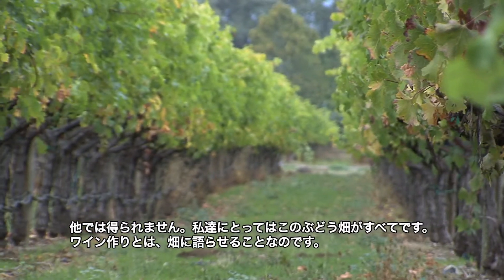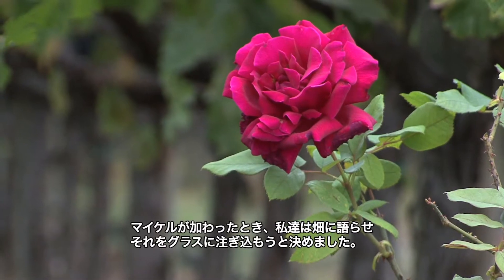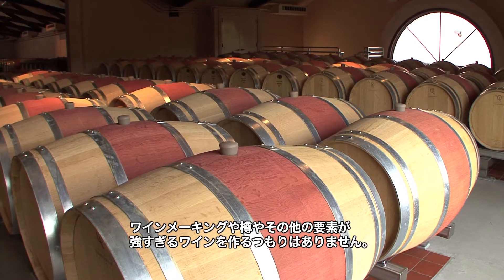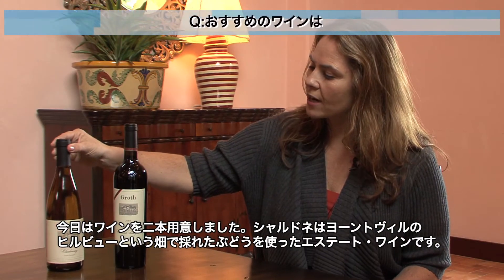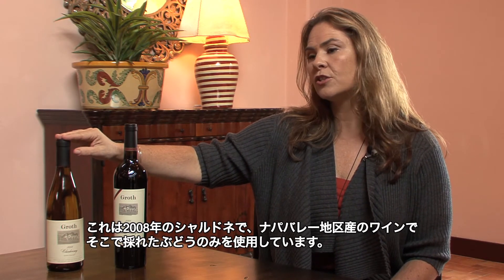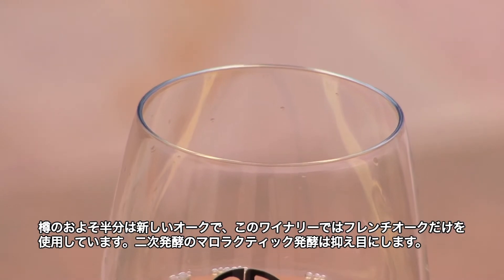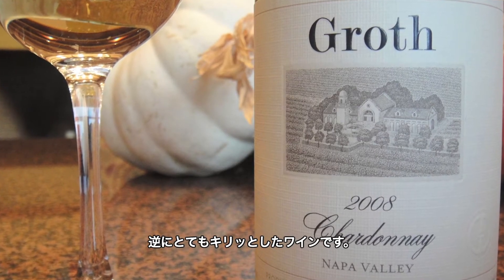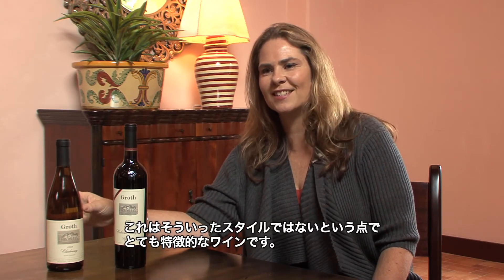Groth：トニー森 カリフォルニア ワインの旅 2/3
Groth　Vineyards & Wineryのオーナー、デニス、ジュディ・グロース夫妻は、1981年、オークビルに19ヘクタールの土地を購入し、翌年ワイナリーを立ち上げました。デニス・グロース­は消費者用電気機器メーカー、アタリ社からワイナリーオーナーへと転身した人物です。
オークビル地区はカベルネ栽培に適した理想的な土地と判断したデニスは、隣接したヴィラ・マウント・イーデンのオーナー、ニルズ・ヴァグニーとの出会いを経て、彼をジェネ­ラルマネージャーとして迎え入れました。Grothのファースト・ヴィンテージ、カベルネ・ソーヴイニョンはリリースされるやいなやワイン愛好家から高い評価を受け、19­85年のリザーブカベルネは、カリフォルニアで最初の100ポイントワインとして賞賛を浴びました。

オーナーのデニスと1994年以来のワインメーカー、マイケル・ワイズは、こう述べています。
「最高のワインを作り出すには、忍耐、経験、そして労力を惜しまない真摯な姿勢から生まれる産物である」と。

デニスはカリフォルニアワイン業界においても医療、福祉両面にも力を注いでおり、また、ナパバレー、ワイン醸造業者組合、ワイン協会の会長という要職にも就き、精力的に活­動しています。

年間生産量は6万ケースに達しています。